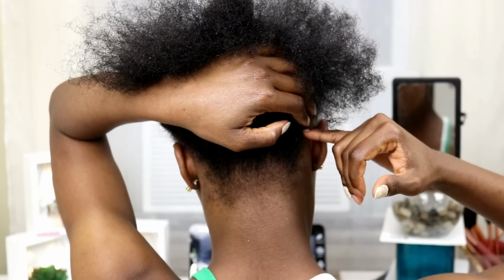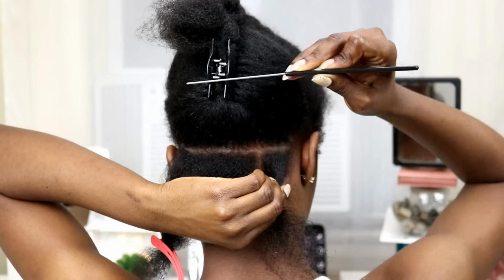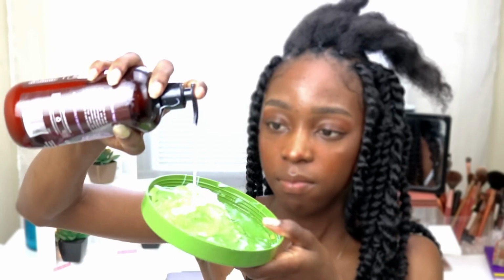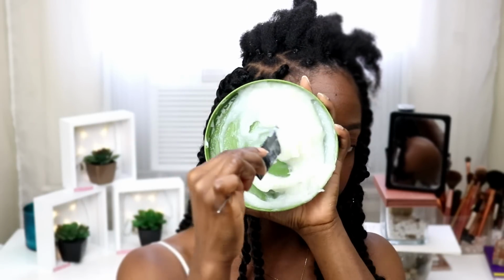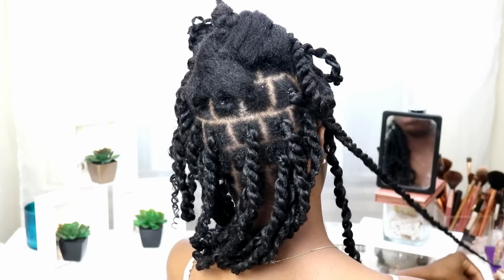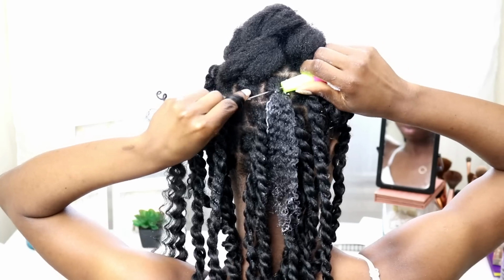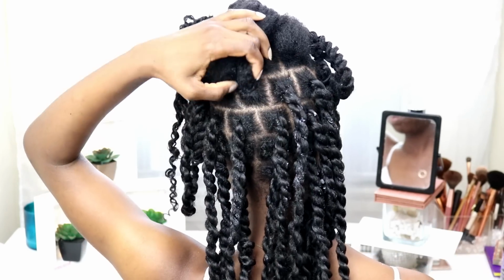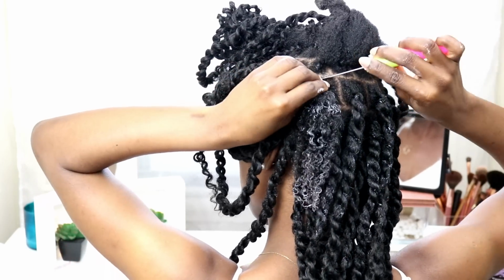BEST PASSION TWIST on NATURAL HAIR!!! | Step By Step | Rubber Band Method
hey Beauties!? Tired of seeing everyone else with PASSION TWIST but YOU?
well here's a step by step tutorial, where I show yall the trick to get your 4C hair to blend well with this passion twist

You can get this from your own LOCAL BEAUTY SUPPLY STORE or you could also get it online here :